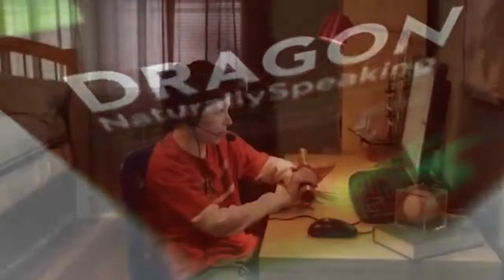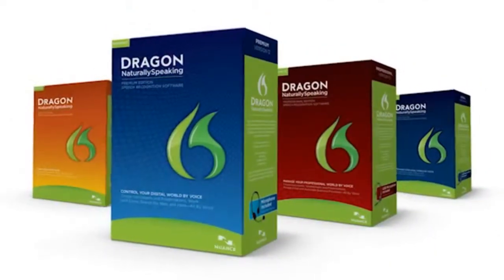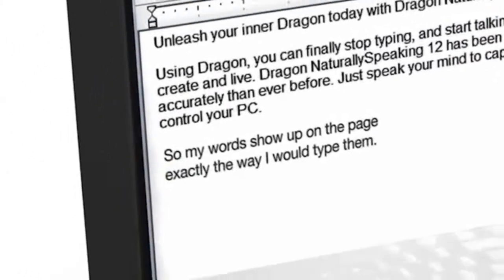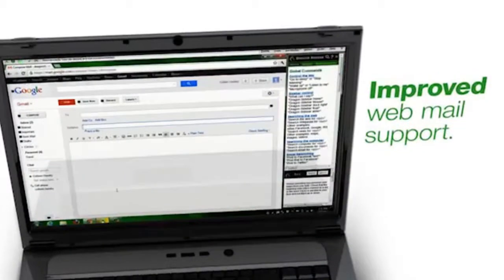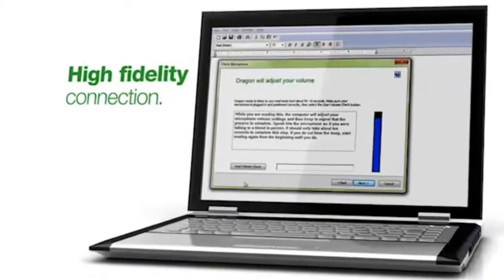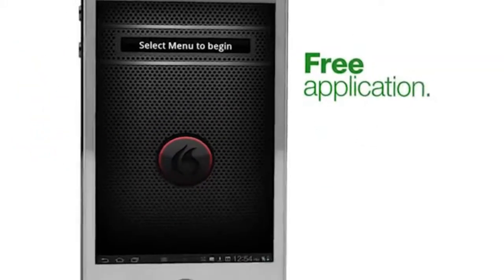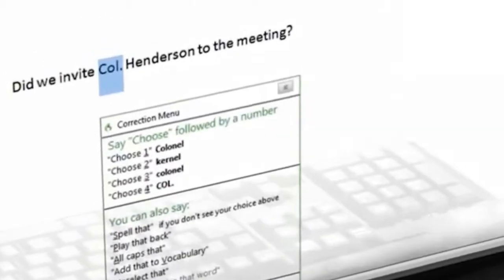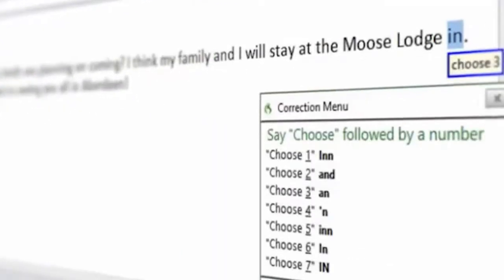Dragon NaturallySpeaking 12 Whats New!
Overview of the nuance software Dragon Naturally speaking (not by me)